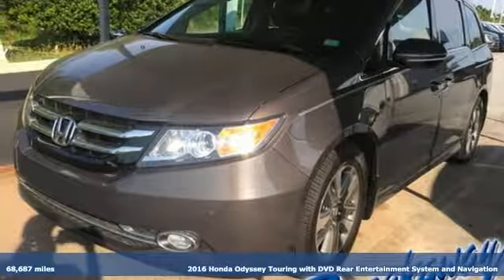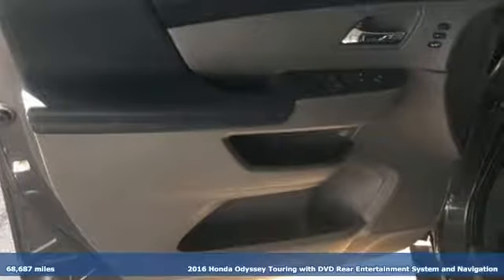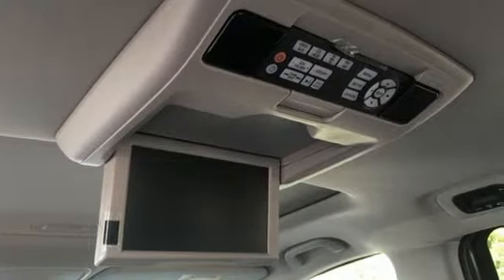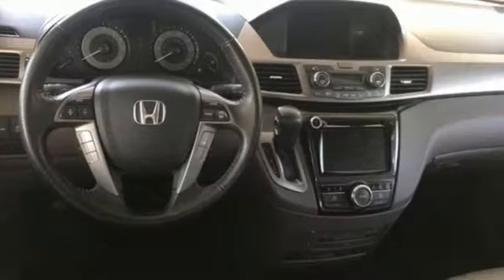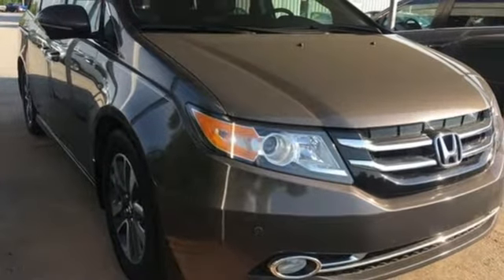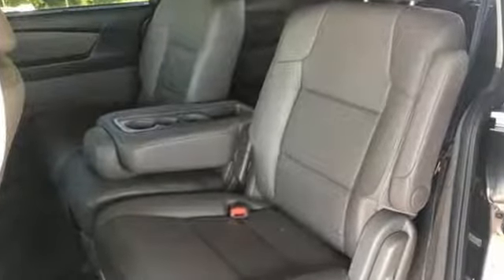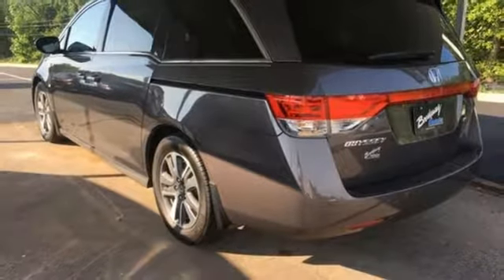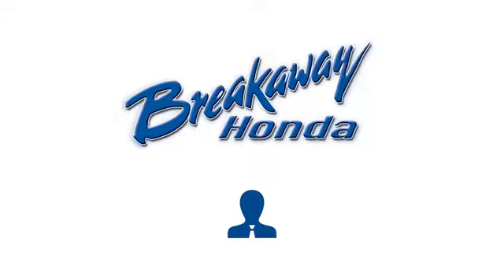Used 2016 Honda Odyssey Greenville SC Easley, SC 180838A - SOLD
Year: 2016
Make: Honda
Model: Odyssey
Trim: Touring
Engine: 3.5L V6 SOHC i-VTEC 24V
Transmission: 6-Speed Automatic
Color: Gray
Interior: Truffle
Mileage: 68687
Stock #: 180838A
VIN: 5FNRL5H90GB004124
***Breakaway Honda*** HONDA CERTIFIED***7 YEAR/100K WARRANTY***, ONE OWNER!!!, SUNROOF/MOONROOF!, *NAVIGATION!, LEATHER!, BLUETOOTH, REAR VIEW CAMERA, Entertainment system. CARFAX One-Owner. 28/19 Highway/City MPG**brbrHonda Certified Used Cars Details:brbr * Warranty Deductible: $0br * Roadside Assistancebr * Powertrain Limited Warranty: 84 Month/100,000 Mile (whichever comes first) from original in-service datebr * 182 Point Inspectionbr * Transferable Warrantybr * Vehicle Historybr * Limited Warranty: 12 Month/12,000 Mile (whichever comes first) after new car warranty expires or from certified purchase datebrbrbrAwards:br * 2016 KBB.com 16 Best Family Cars Minivan * 2016 KBB.com Best Buy Award Winner Minivan * 2016 KBB.com Brand Image Awardsbr2016 Kelley Blue Book Brand Image Awards are based on the Brand Watch(tm) study from Kelley Blue Book Market Intelligence. Award calculated among non-luxury shoppers. Kelley Blue Book is a registered trademark of Kelley Blue Book Co., Inc.

Address:
330 Woodruff Road